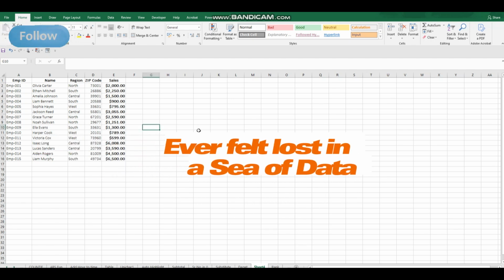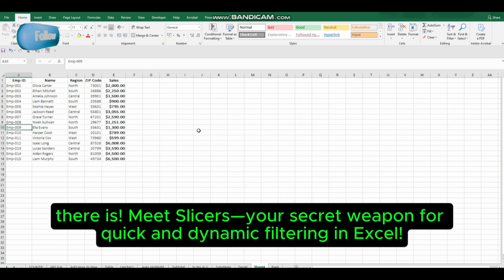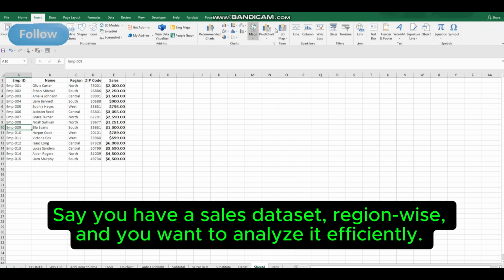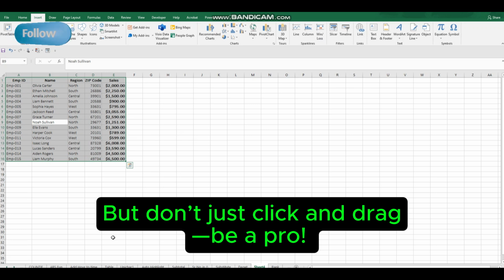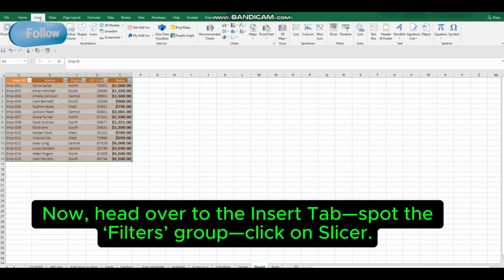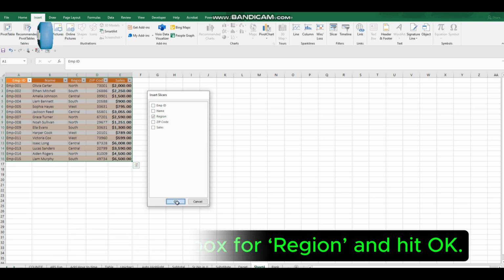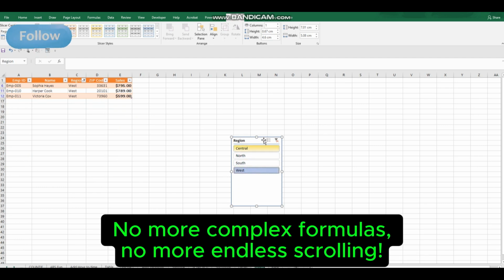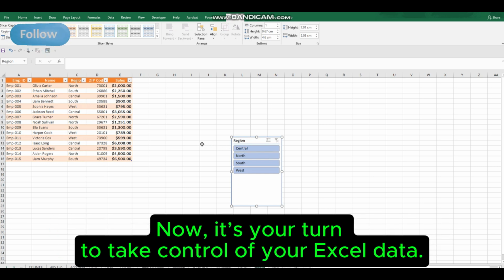STOP Scrolling! This Excel Trick Will Change How You Filter Data! 🔥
Do you know the power of Slicers in Excel? If not, you're missing out on an easy way to filter your data instantly with just a click! 😲

In this quick 1-minute 40-second tutorial, I'll show you:
✅ How to turn your data into a table using Ctrl + T 📊
✅ Where to find and insert a Slicer in Excel 🎯
✅ How to filter sales data effortlessly with just one click! ⚡

Say goodbye to long filter menus and hello to faster data analysis! 🚀